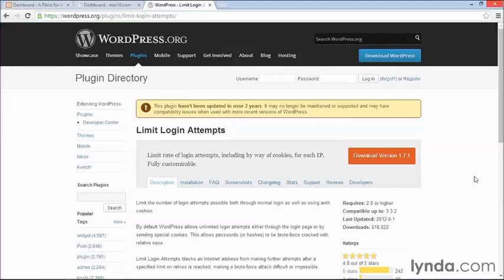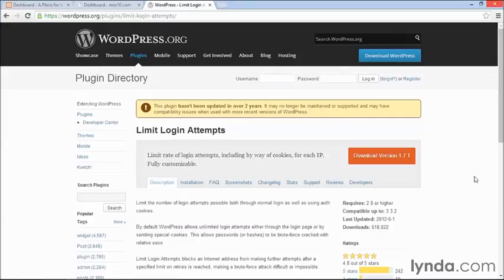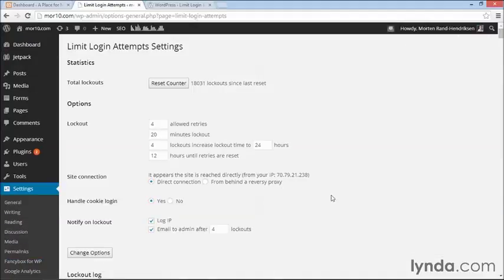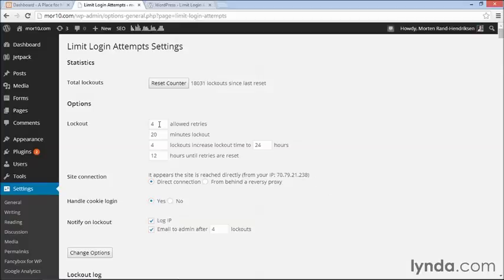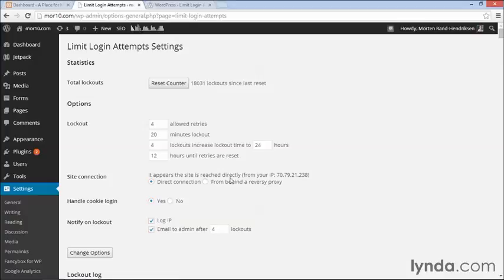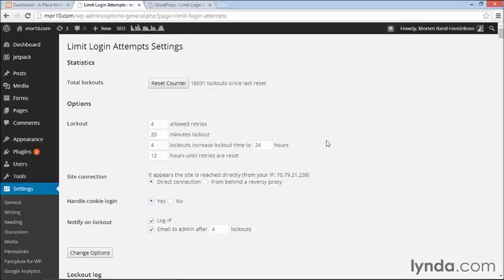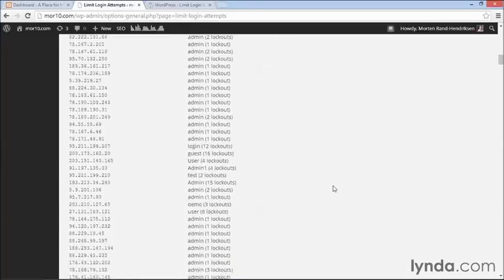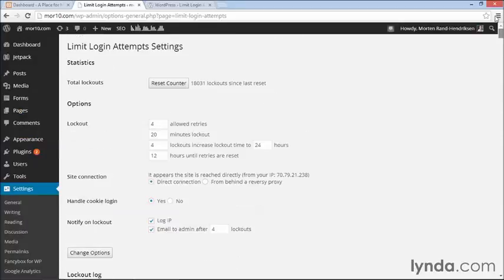14-limitlogins of wordpress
you will know, how to limitlogins of wordpress